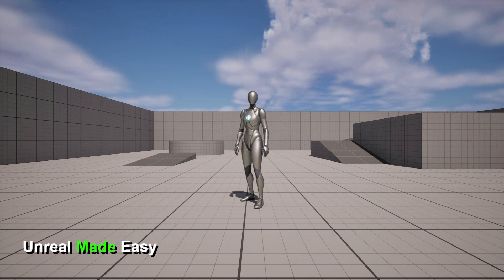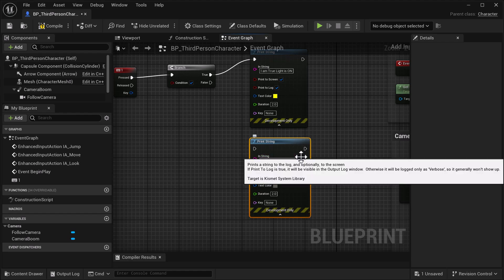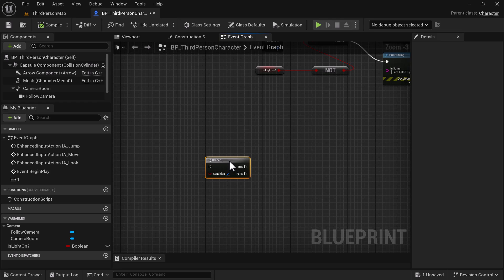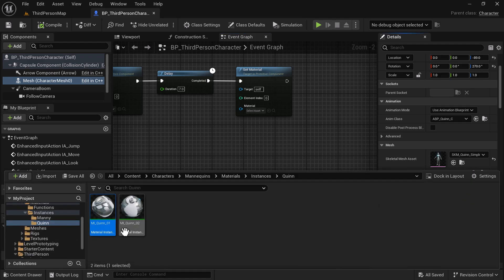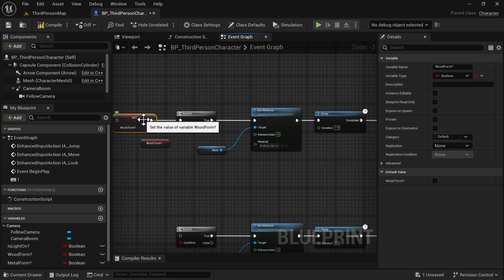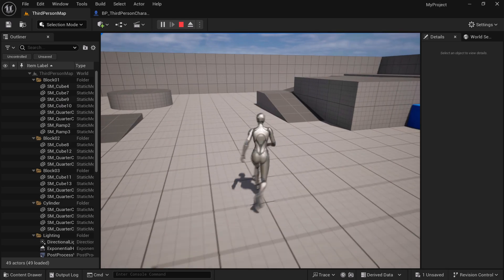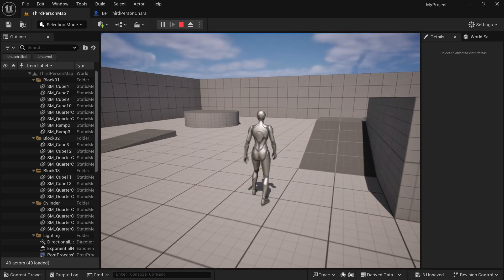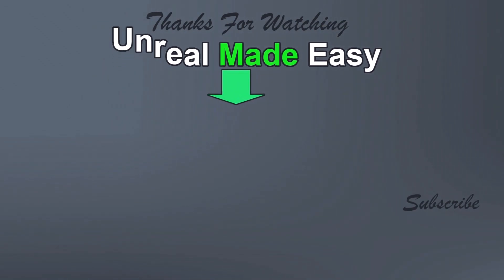Getting Started with Booleans in UE5: Step-by-Step Guide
Welcome to "Unreal Made Easy"! In this video, you'll learn the basics of booleans and how they work in UE5, including how to use the regular boolean, NOT boolean, AND boolean, and OR boolean. We’ll also cover practical applications of booleans using the third-person mannequin and Element 0 material, showing you how to visually demonstrate changes with color to better understand boolean logic.

By the end of this video, you'll be able to confidently use booleans in your UE5 Blueprints to enhance your game development skills. Let’s make game development easy and fun together!
This video is in version UE5.4

📋 Timestamps 📋
0:00 Intro – Is this video for you? Find out in 30 seconds
1:15 Setting Up the Project
3:45 Basic Boolean Operations
6:10 NOT Boolean Explanation
8:30 Using Booleans in Blueprints
11:00 Practical Examples and Use Cases
14:20 Troubleshooting Common Issues
17:45 Conclusion and Final Tips

  / fredjimusic